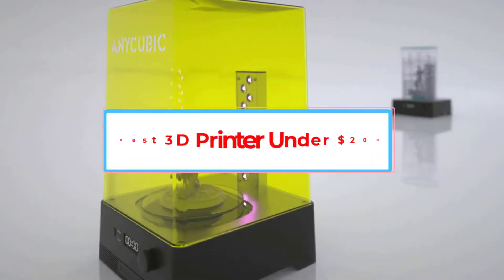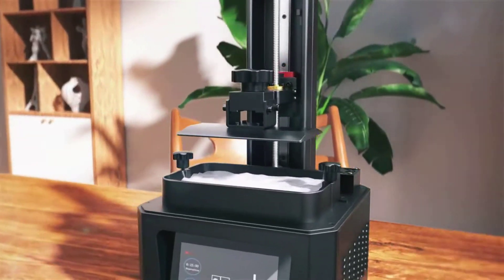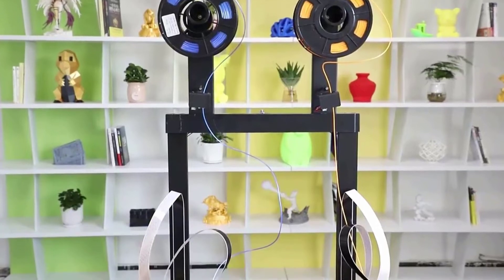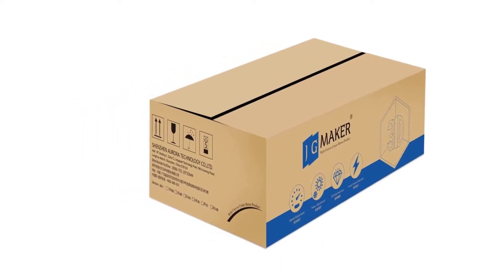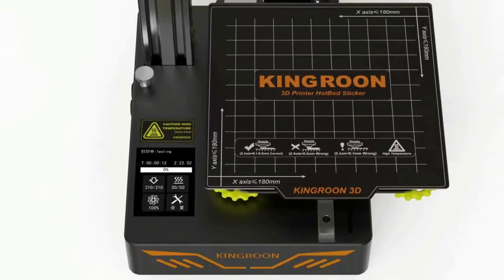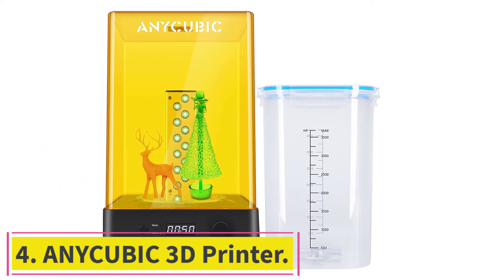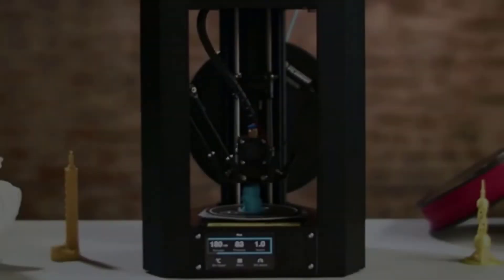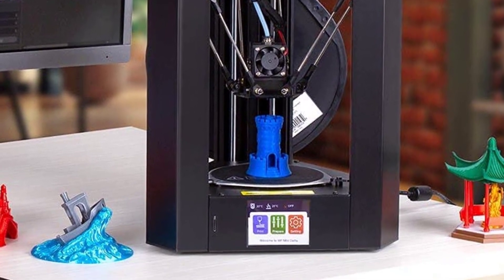✅Best 3D Printer Under $200-Top 5 3D Printer Reviews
1. Creality LD002R LCD Resin 3D Printer
2. JGMAKER Magic 3D Printer.
3. Kingroon 3D printer.
4. ANYCUBIC 3D Printer.
5. Monoprice 121666 Mini Delta 3D Printer.

Hey guys in this video we are going to be checking out the Best 3D Printer Under $200. You Can Buy Right Now. We made This List Based On Our Personal Opinion and hours of research & we have listed them based on the type of features and Price. We have Included options for every type of user so whether you are looking for the best budget.

What is the best 200 dollar 3D printer?
What are the best 3D printers under 300?
What is the most popular and low budget 3D printing technology?
Which 3D printer has best quality?
Is owning a 3D printer illegal?
Can 3D printers print metal?
Can you 3D print gold?
Can you 3D print glass?
What is the strongest material you can 3D print?

      owners.